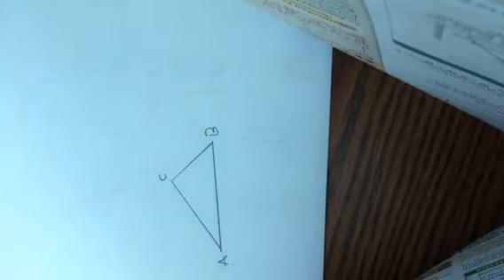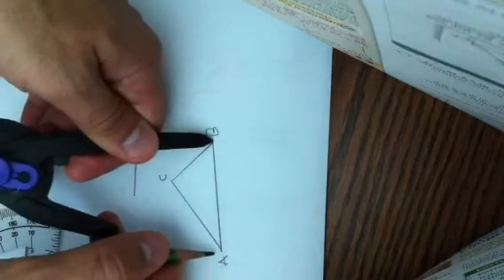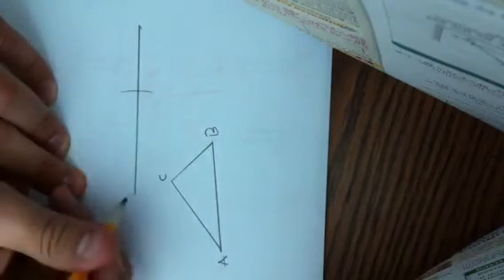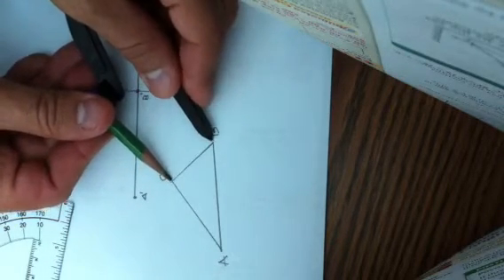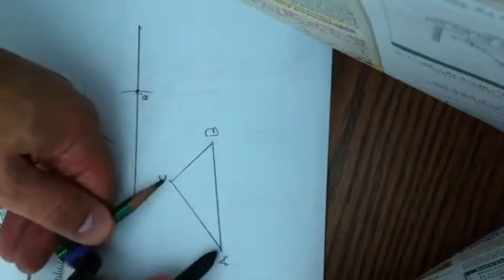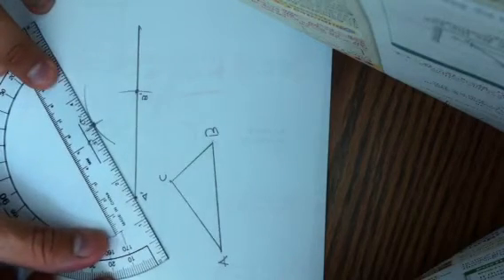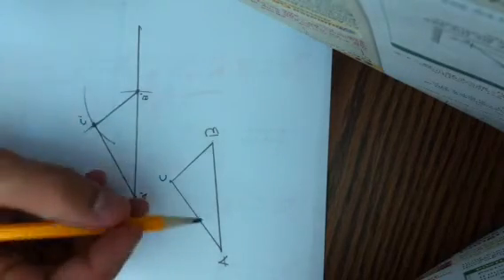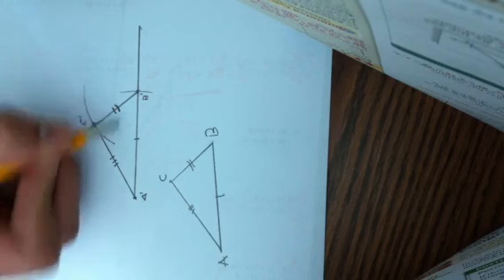Drawing a congruent triangle using the side-side-side postulate.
This shows you how to draw a triangle using the side-side-side postulate.